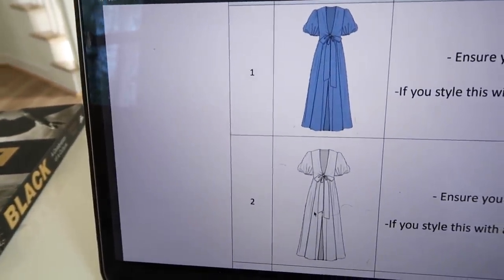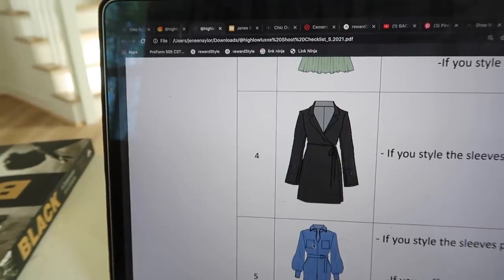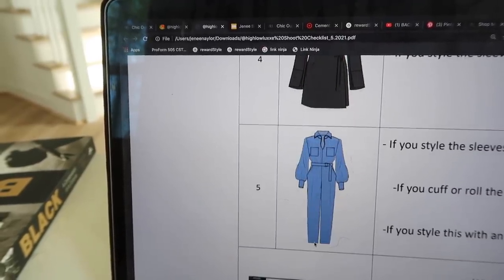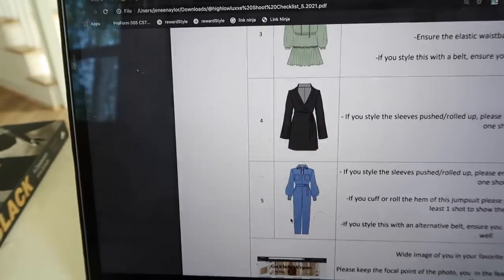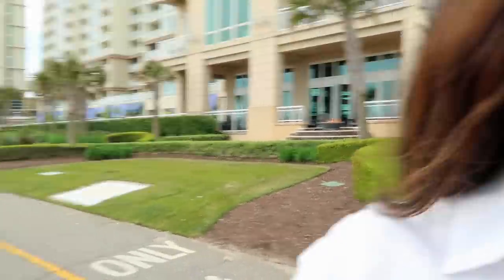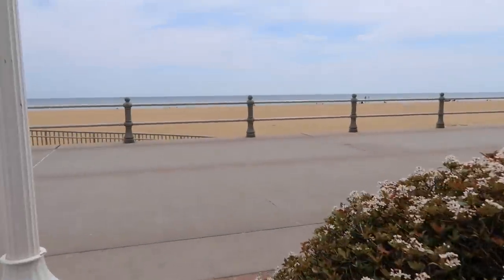Vlog:Planning Content-Amazon Collection-Scouting Locations | Highlowluxxe 2021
Hey Queens! Welcome back to another video, sharing a typical work day with my assistant Stephanie, hope you like it! Leave any video suggestions below👇🏾

What I’m wearing:

Dupe shorts
Prada sneakers
Celine box bag

Coffee maker

✨ EQUIPMENT I USE:
Vlogging camera

Filming/ Photography Camera

Additional Lens

Clothing rack

Ring light

Box lights

Neewer light

✨MY SIZE INFO:
Tops: Medium or 6
Pants: 27/28 or size 6
Shoes: 38 or 7 1/2
Height: 5’4

Hi, I’m Jenee, creator of HighLowLuxxe! I’m obsessed with all things style, beauty, luxury, and travel. I like to call myself the ultimate high-low mixer, I aim to dispel the idea that great style and luxury experiences are out of reach.